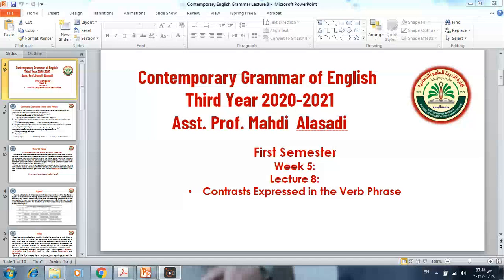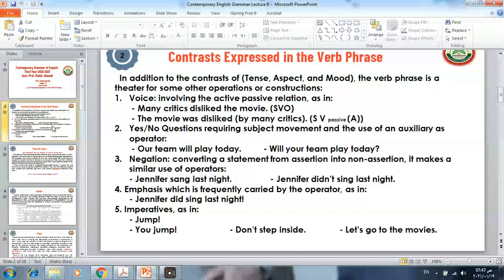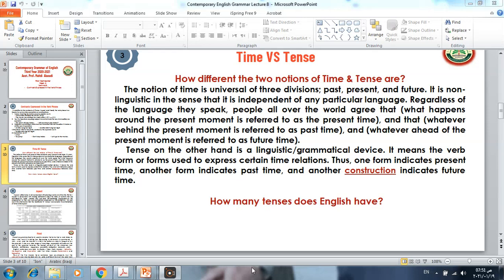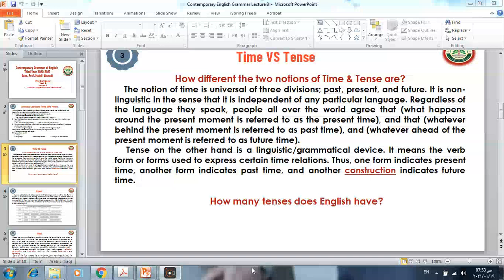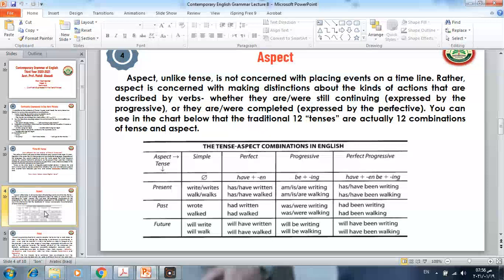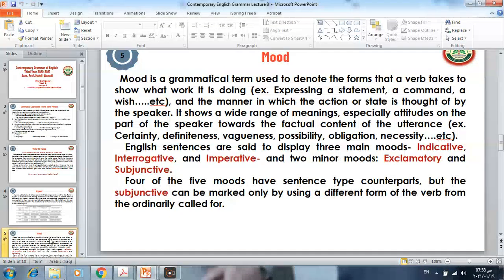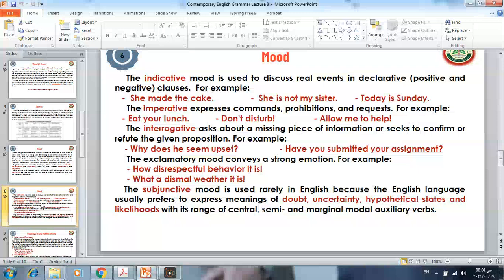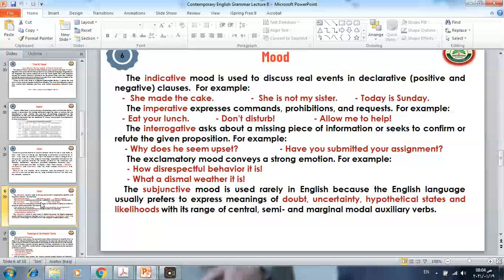Contemporary Grammar of English /Lecture 8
Department of English,
College of Education for Human Sciences,
University of Basrah